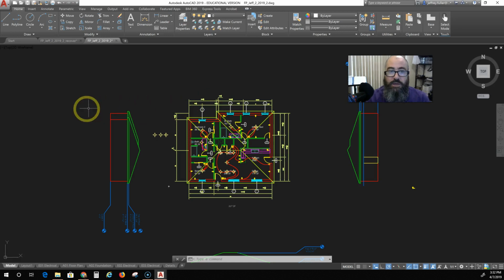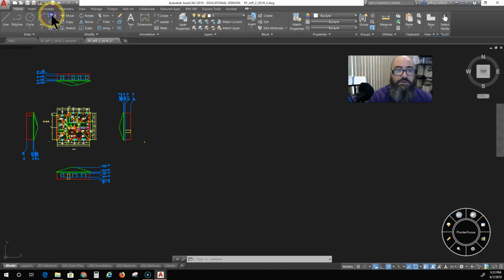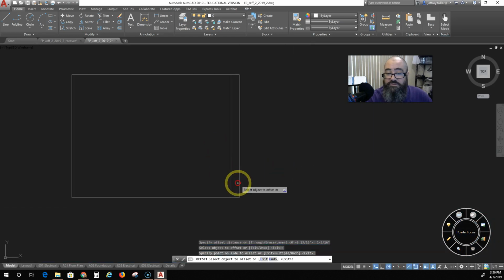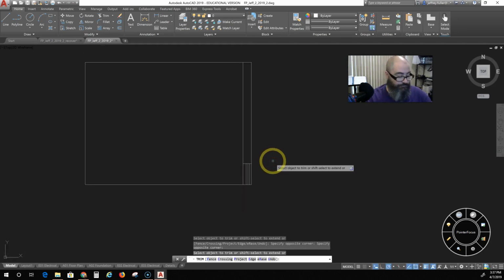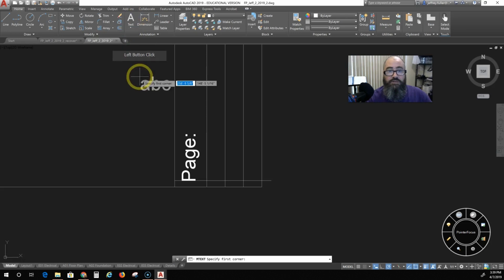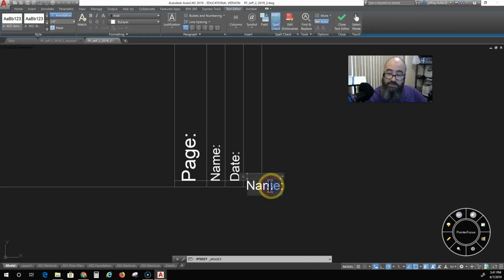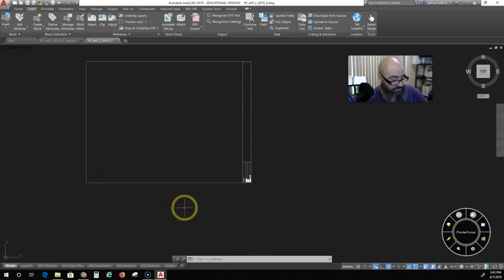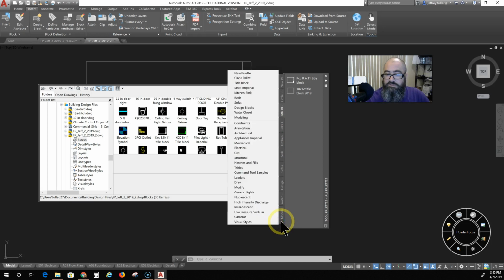AutoCAD 2019 Step-by-Step House Design Pt. 22; Create a Titl